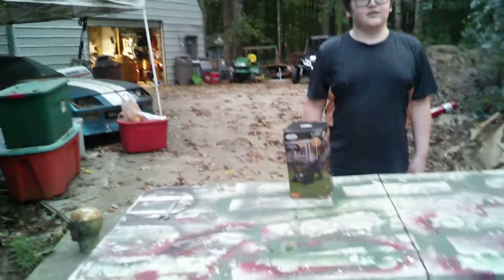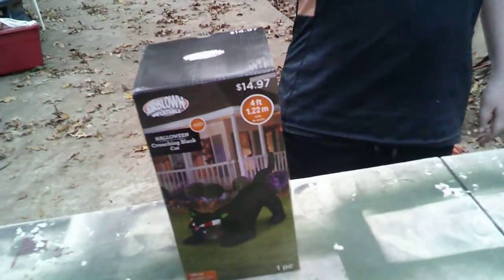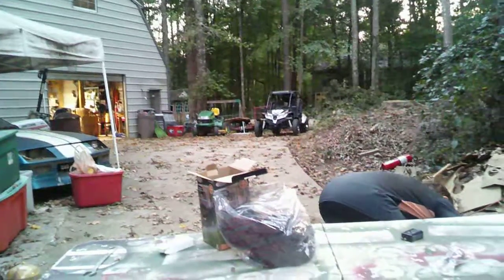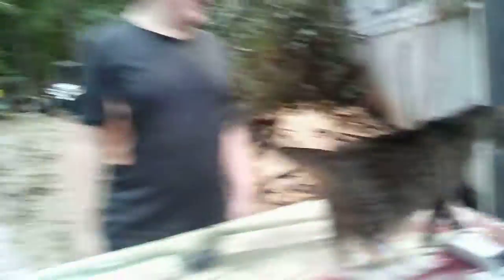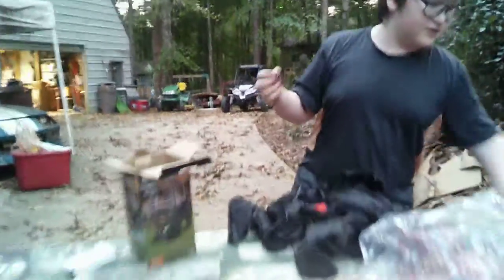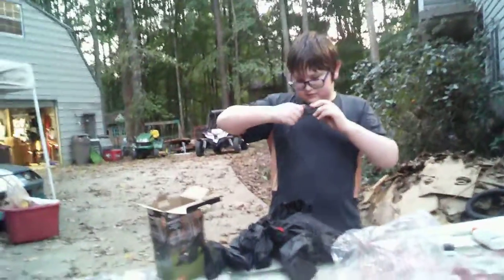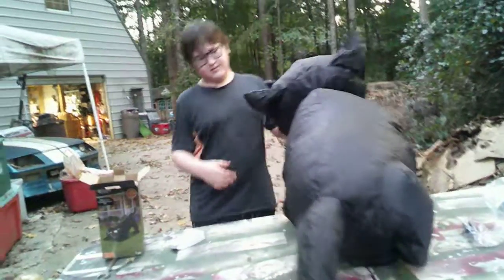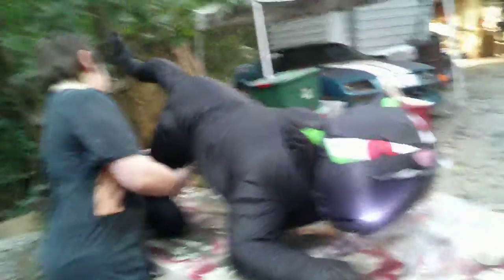Halloween Crouching Black cat review!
AHHHHHHHHHHHHHH